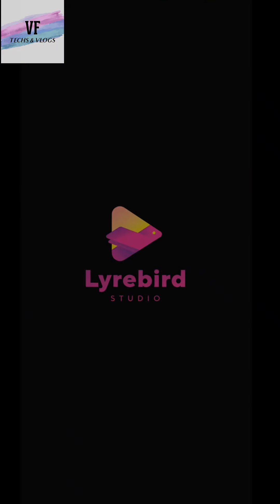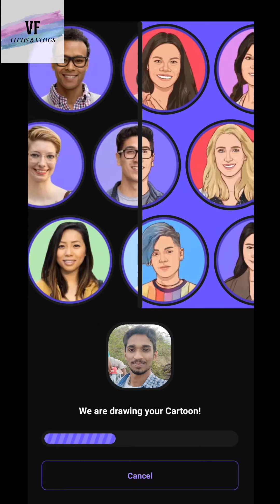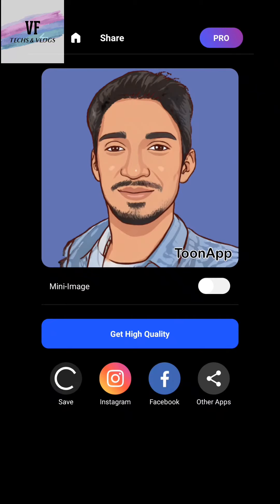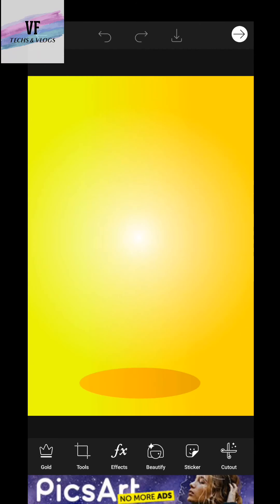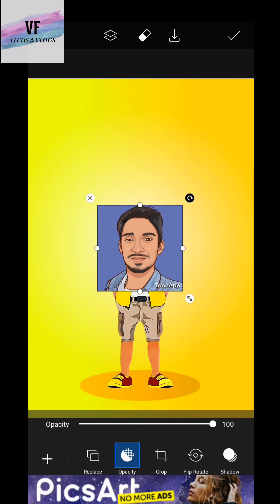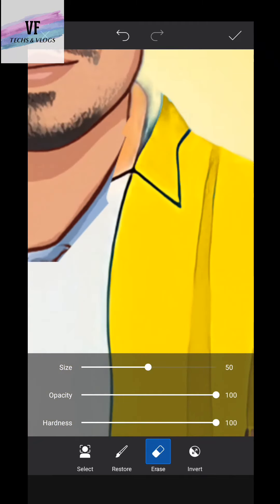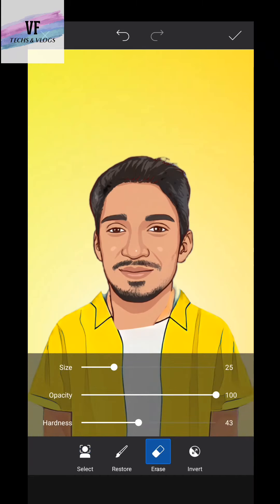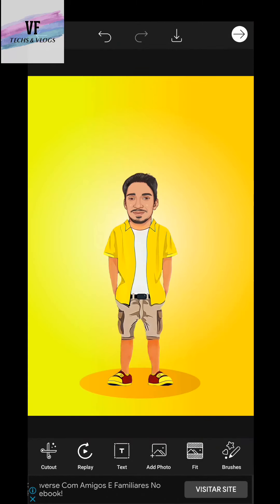Trending Cartoon miniature photo editing || Malayalam || VF TECHS AND VLOGS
Trending cartoon miniature photo editing